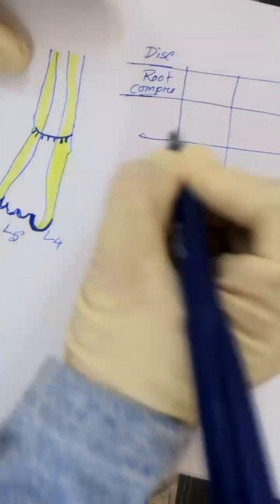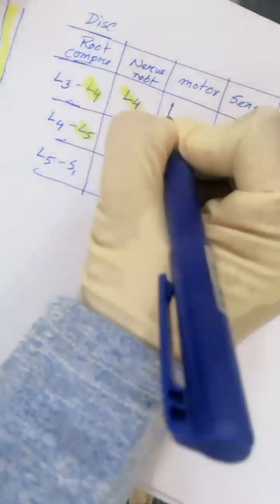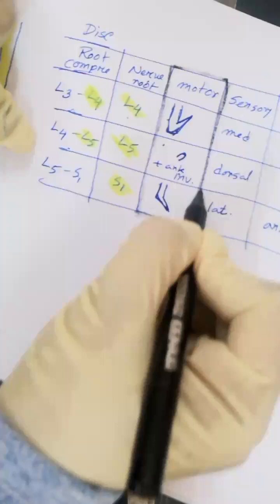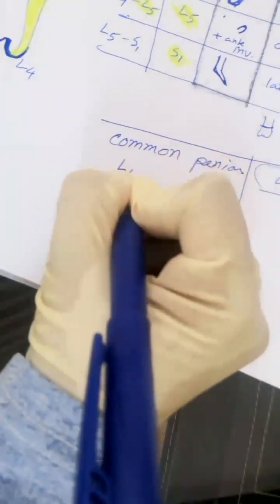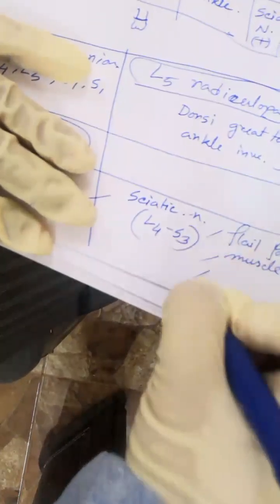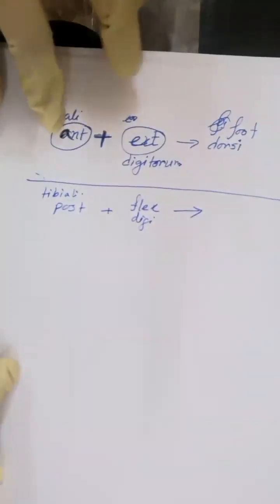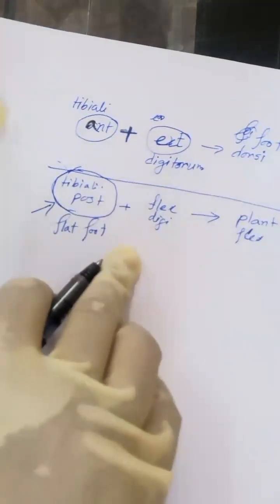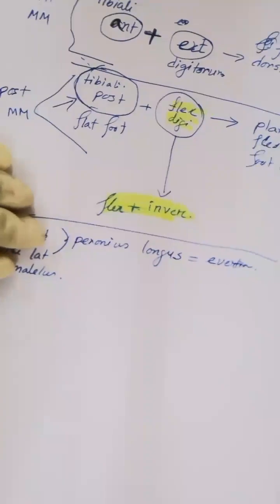MRCP UK Part-1 Rheumatology Demo Tutorial (5th Session)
for more course related information.